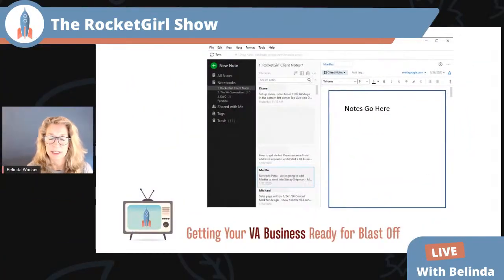How I Use Evernote to Manage Client Information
Eight years ago, when I first began working as a Virtual Assistant, I used spiral notebooks to track my notes from client calls and meetings. But as my client list grew to more than 20, there just weren’t enough colors to go around! There was no way notebooks could do the job anymore. In this episode of The RocketGirl Show, I'll share how I use Evernote to manage client information.